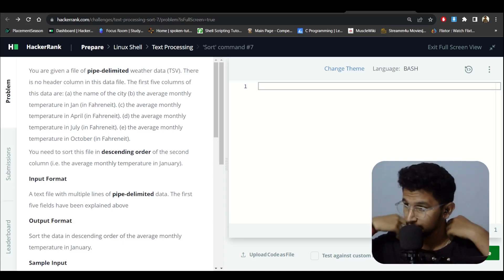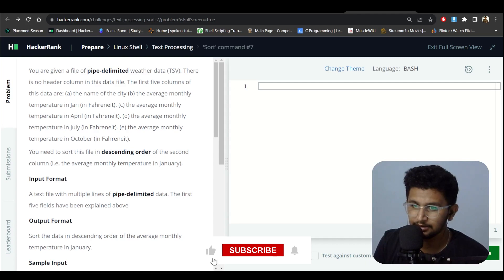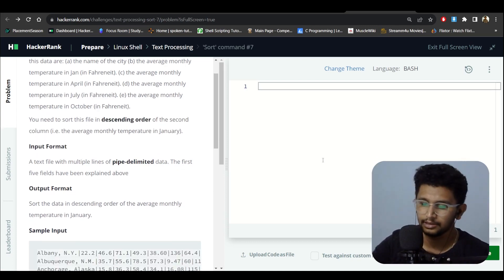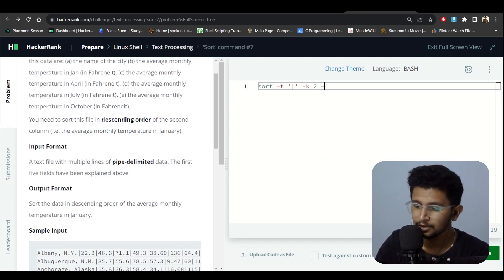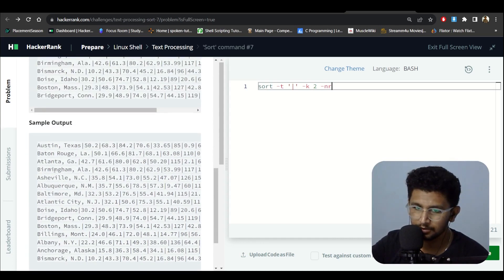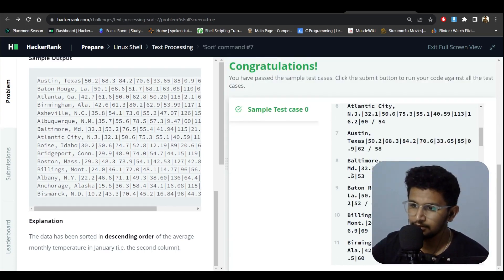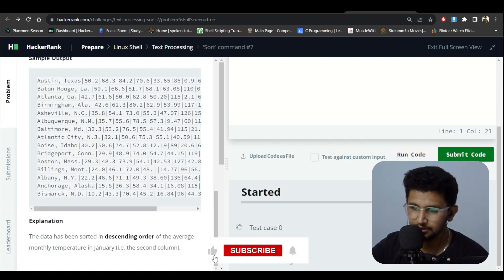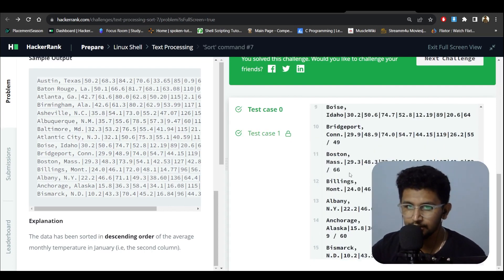'Sort' Command #7 | Hacker Rank Bash Problem solving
Master the art of shell scripting as we unravel and conquer a series of Hacker Rank challenges, equipping you with essential problem-solving skills for Linux and Unix-based systems.